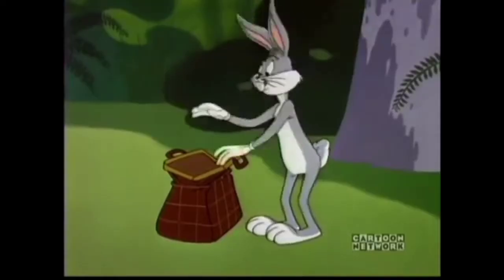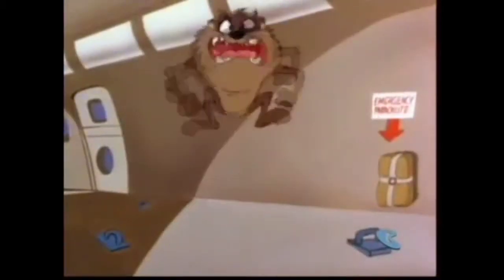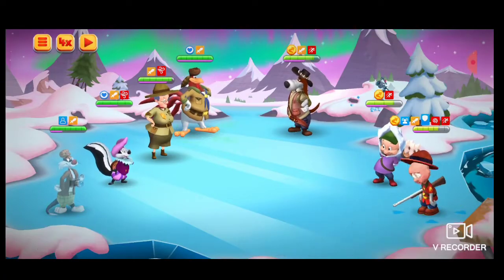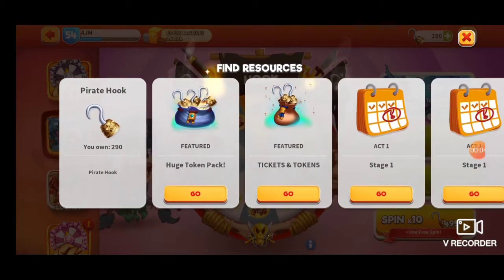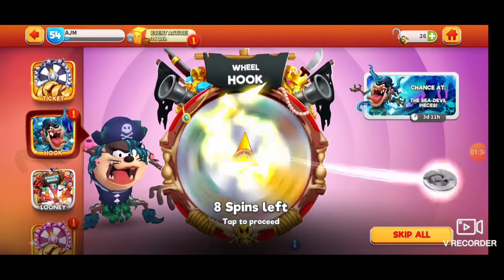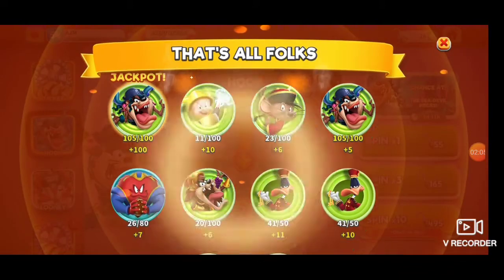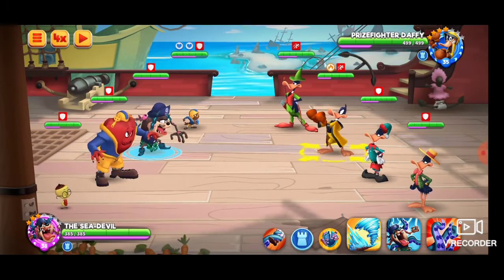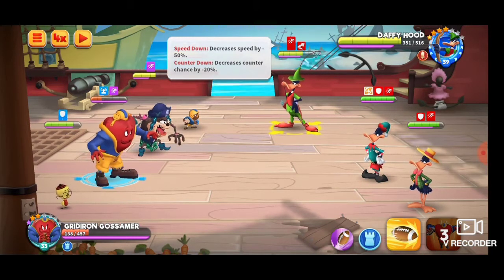Jackpot: Sea devil taz - gameplay #2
This is a simple video about unlocking an epic character in Looney Tunes world of mayhem.

The new character is Sea devil and it has been available since Oct. 10, 2020. It is one of the featured toons of this week.